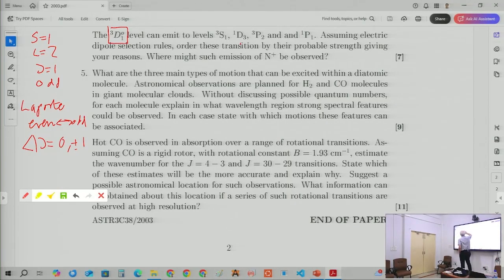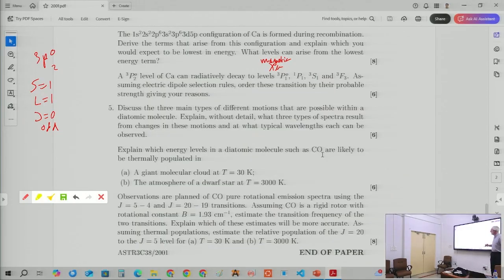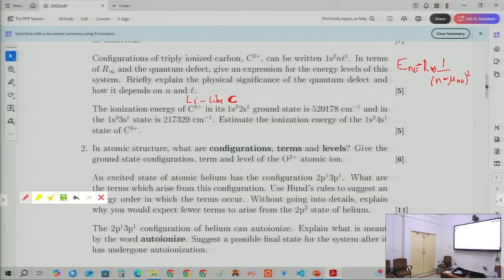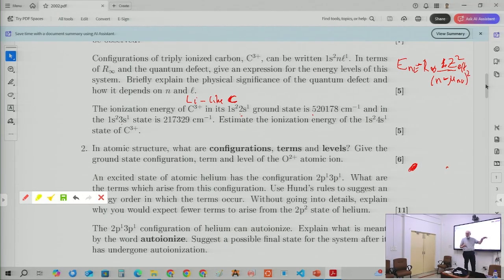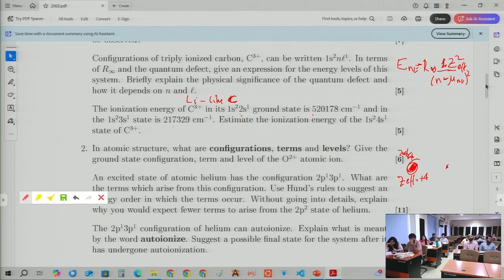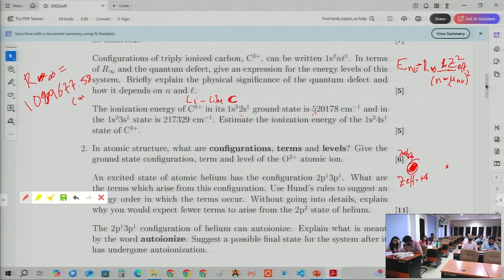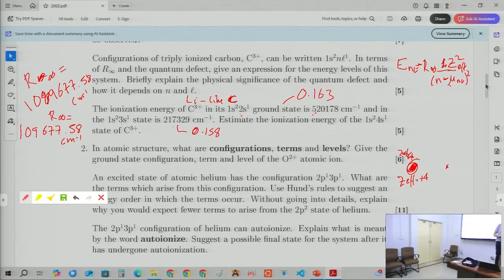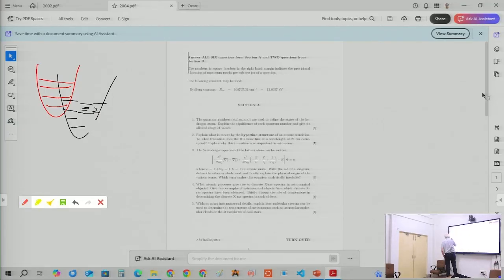T04 Electronic spectroscopy